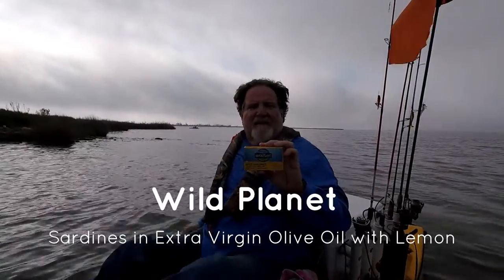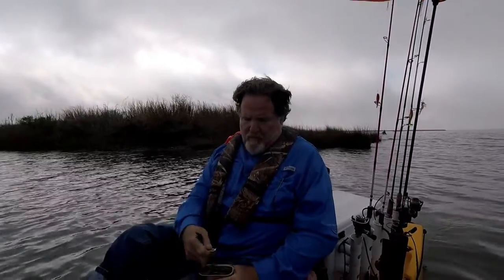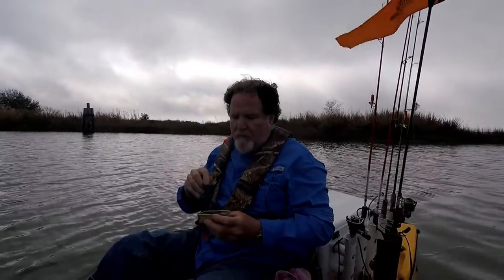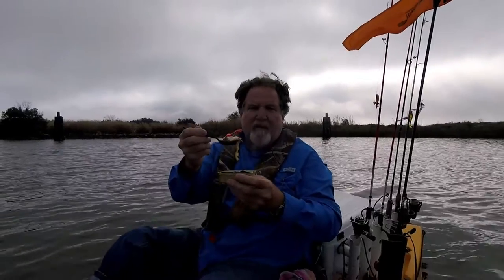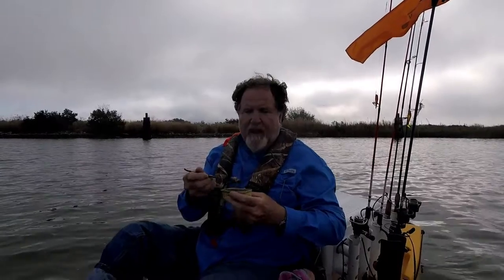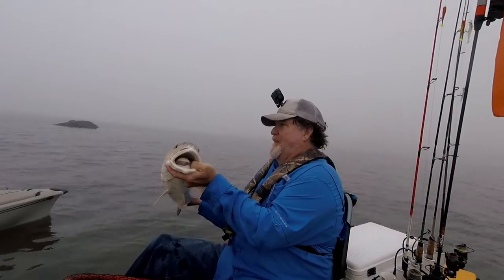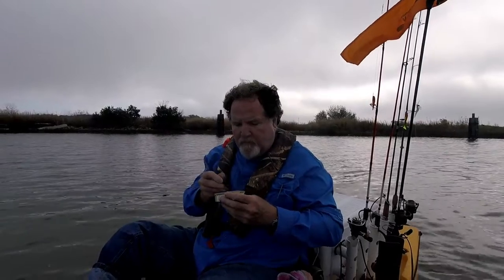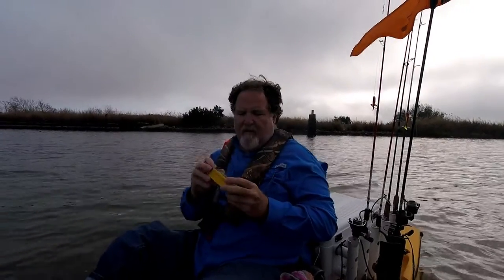Wild Planet Sardines in Extra Virgin Olive Oil with Lemon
First in a series of four different types of sardines in olive oil with lemon.